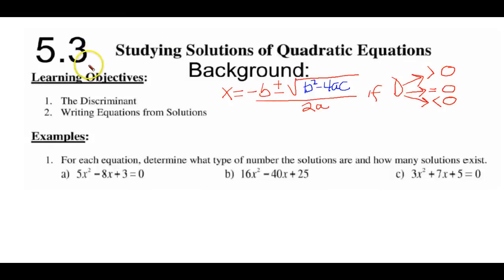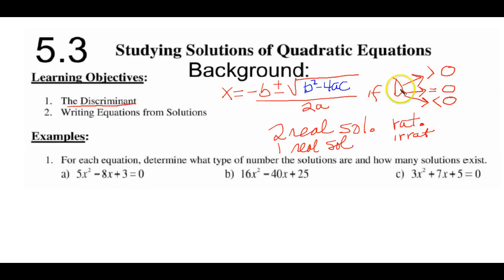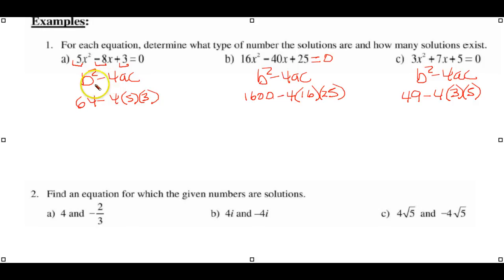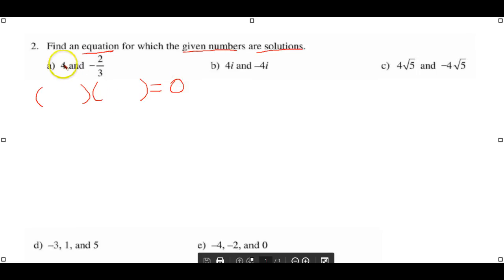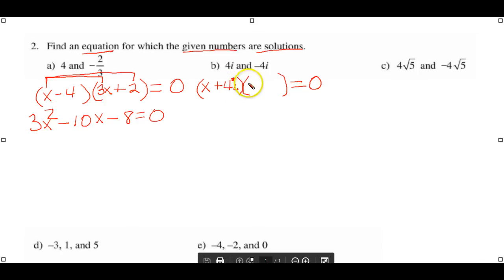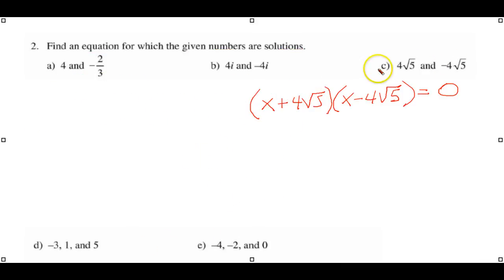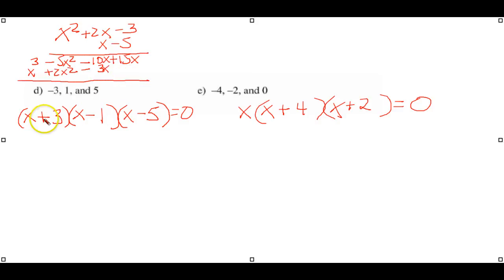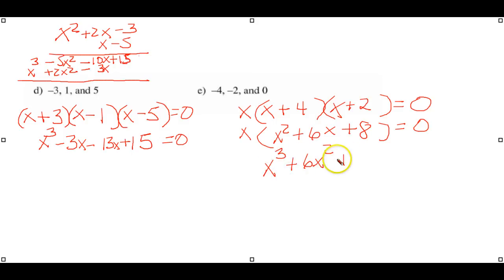nM5.3 Studying Solutions of Quadratic Equations